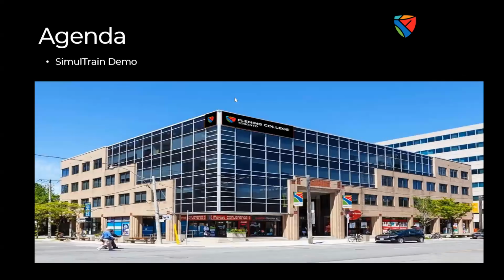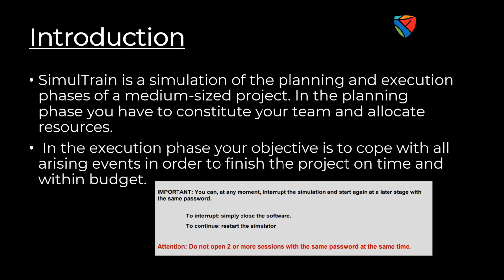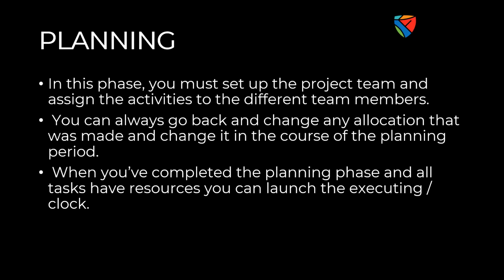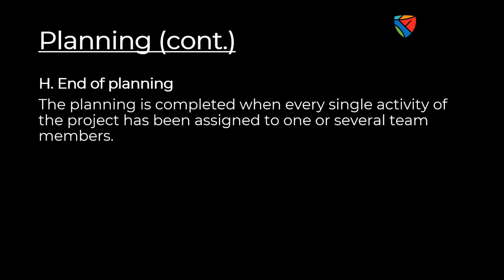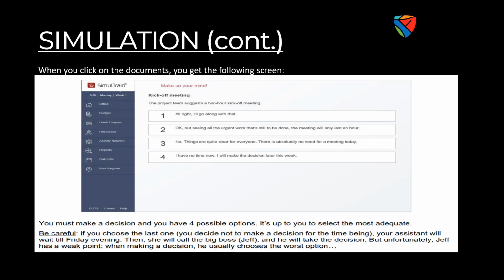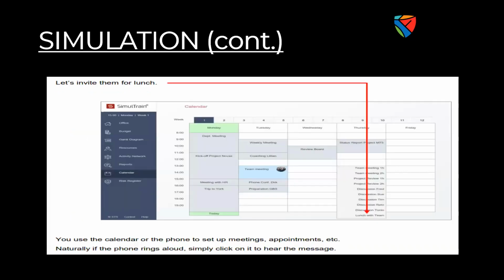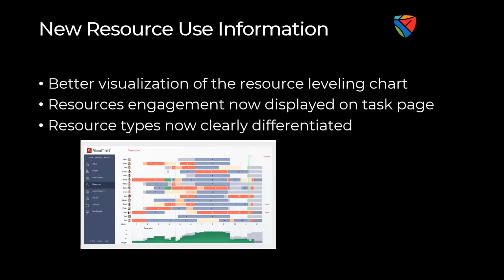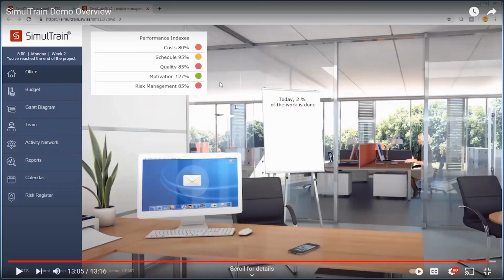Applied PM Week 08 and Week 09